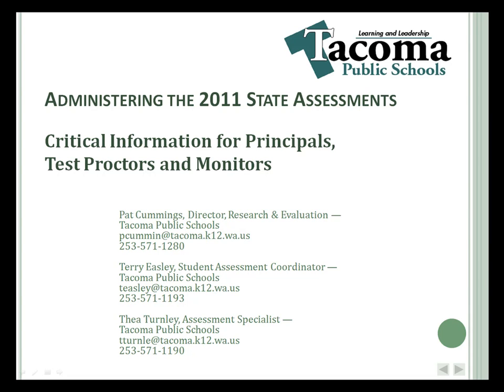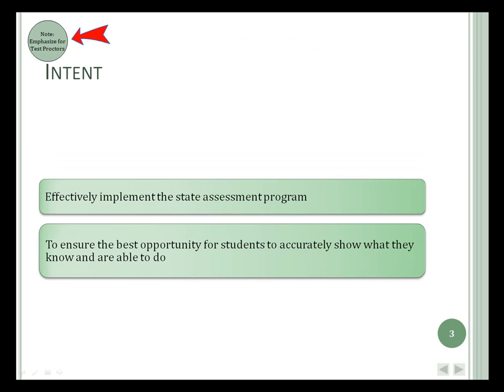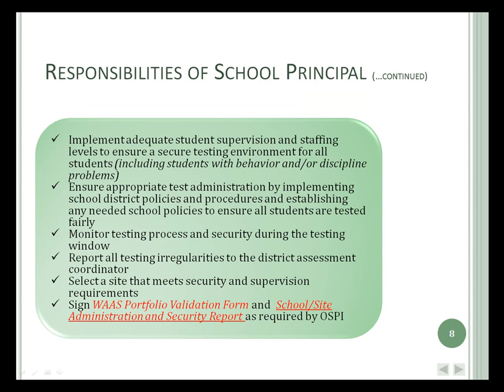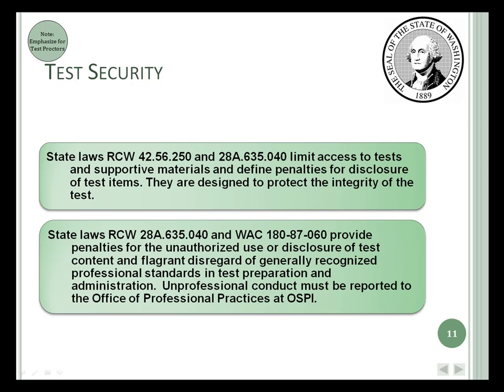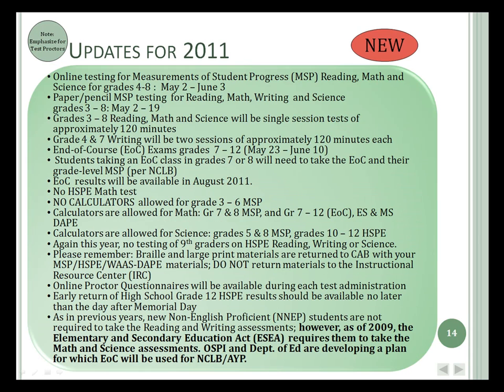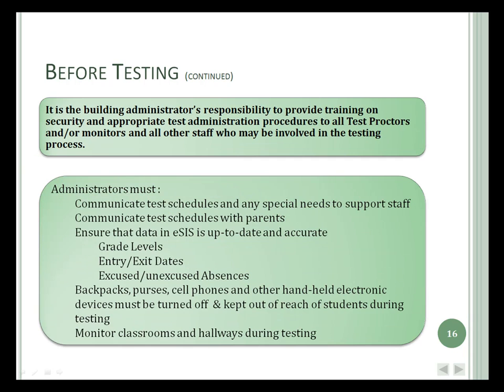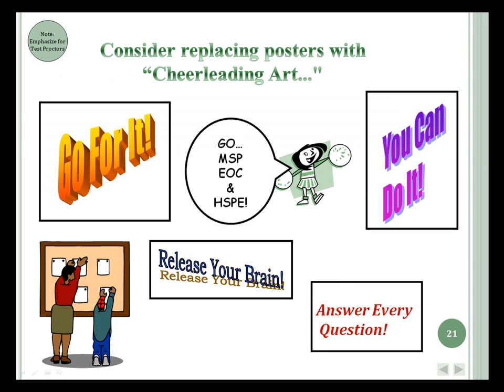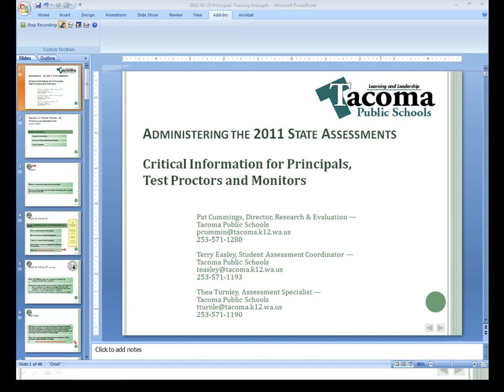Information for Principals Regarding Test Proctor Training-HD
Information for Principals Regarding Test Proctor Training